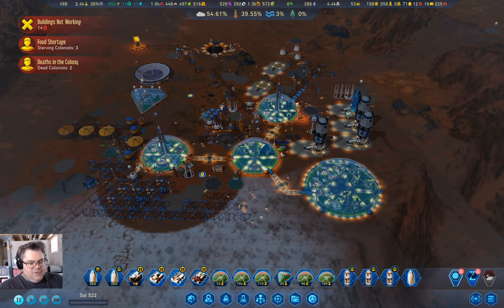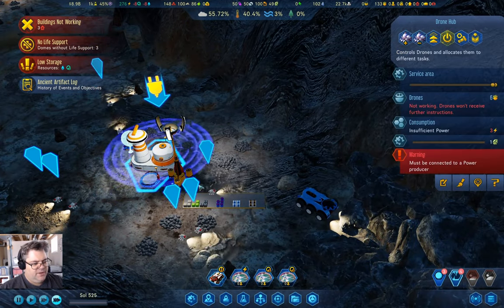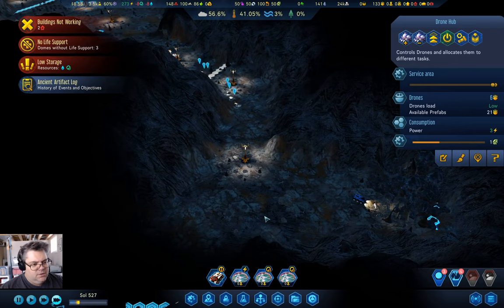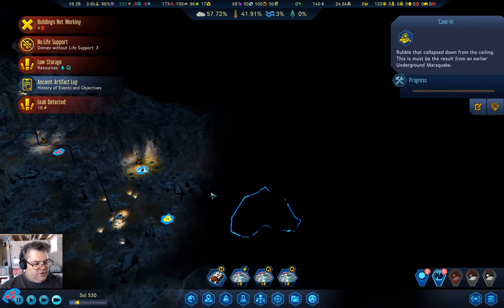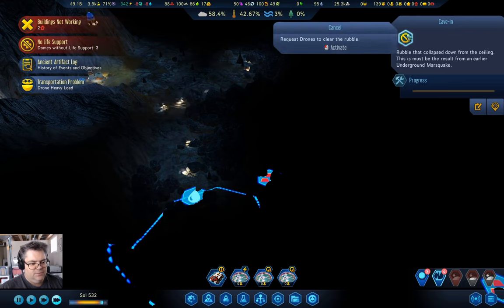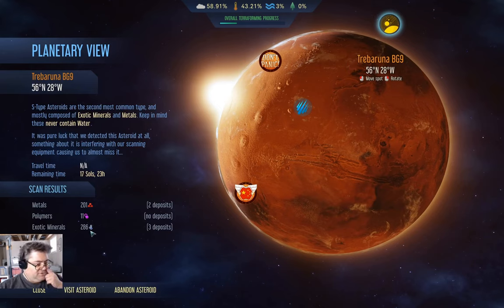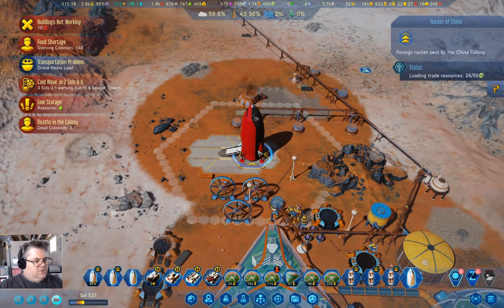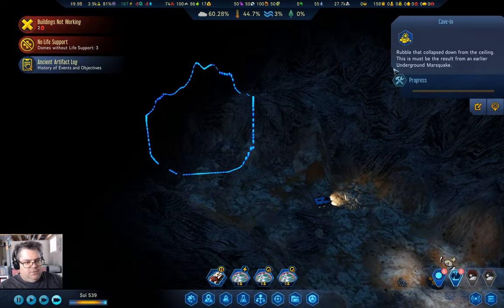Freedon City 1165 Part 47 | Surviving Mars: Below and Beyond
Building lights underground. And a mysterious artifiact. Maybe some breakthroughs.